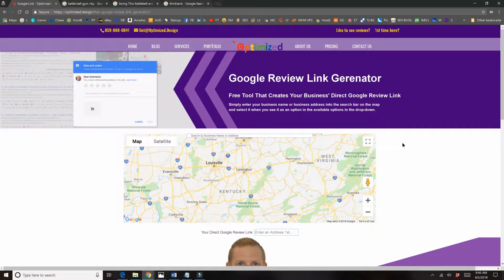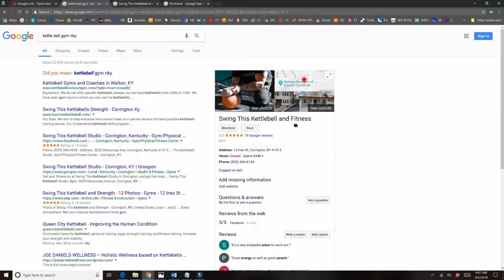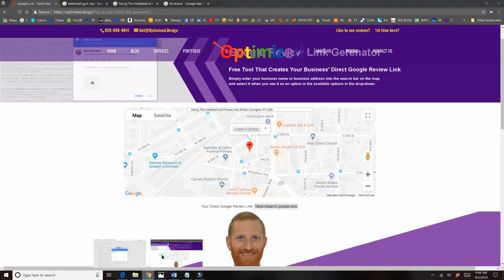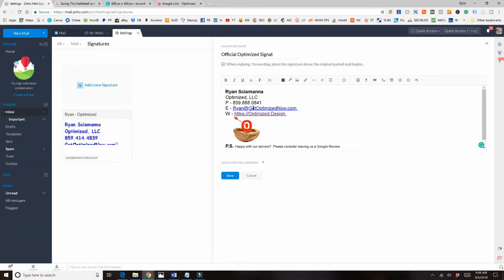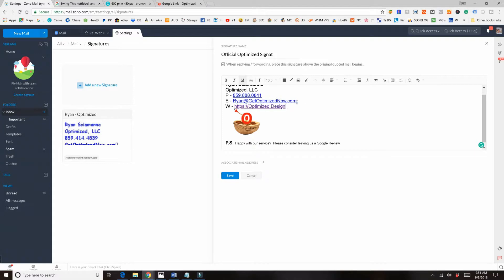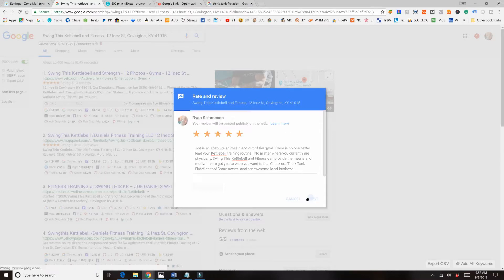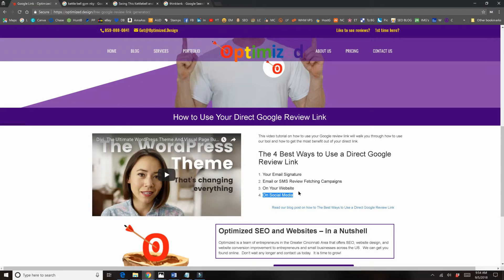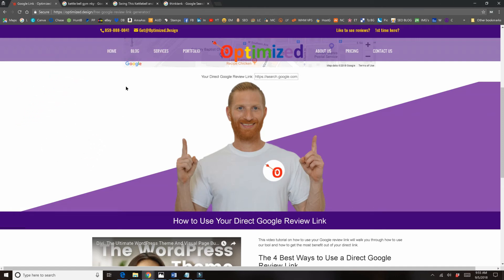How to Create a Direct Google Review Link | FREE TOOL + How to Use it Effectively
Get your link now.  It's FREE!

Was this video helpful?  Please leave us a review!

We make the internet easy for any small business owner to get the most out of it!